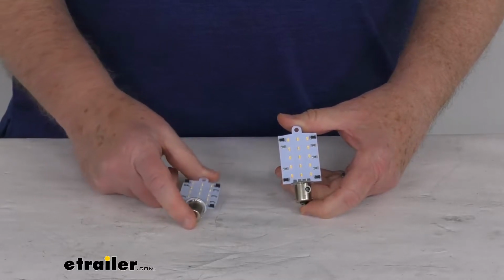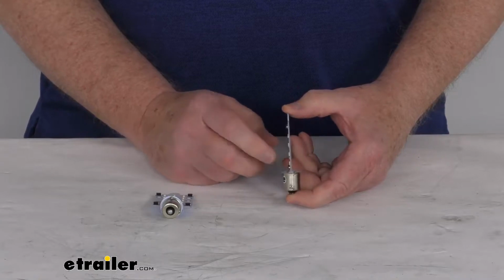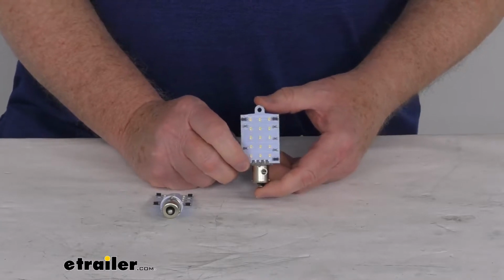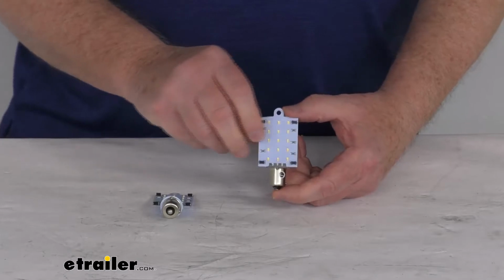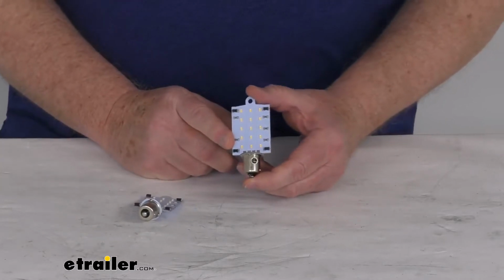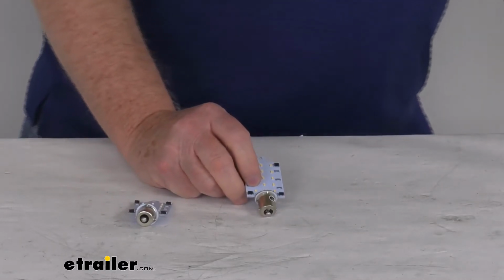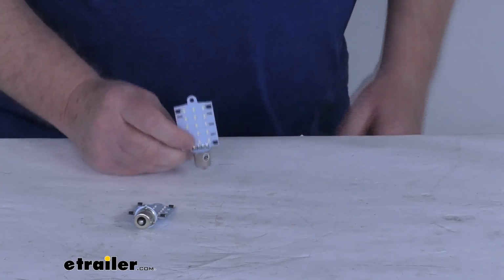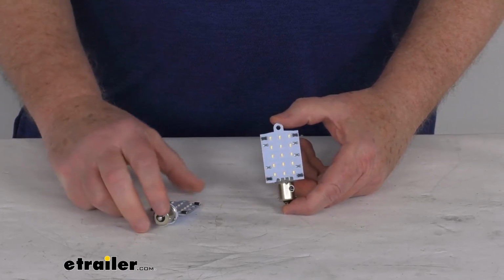etrailer | Checking Out the 1141/1156/1003 LED Bulb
Hello everybody, this is Jeff at etrailer.com. Today, we're going to take a look at the warm white directional 1003, 1141, and 1156 LED bulbs with the single contact bayonet base. And it is for a quantity of two bulbs. Now, as you can see, these are LED flat bulbs. They upgrade or replace the 1003, the 1141, and the 1156 light bulbs to provide a nice warm white lighting. These are great for top mount or overhead applications.

And as you can see, the LEDs are on this one side. There's nothing on there, so it's a directional design provides 180 degree focus lighting.This is a 12 volt bulb, it has many applications for RVs, trailers, boats, and vehicles. The LEDs will make great replacements for incandescent bulbs because they're rated for up to 50,000 hours. They are more efficient because they'll provide brighter light with less power output. And of course there's no bulbs to replace or brittle filaments to break.

Now, at the end of this video, I'm going to hook up some 12 volt power just to show you how bright they are. These are compatible with dimmable fixtures for simple adjustment of light brightness. They do offer built in surge protection to safe guard internal electronics. And on the bottom, it is a single contact bayonet base that installs into a compatible 15 millimeter socket, with a push and twist motion. And it is a non-polarized design for easy installation, so it doesn't matter if you put it in this way and twist it, or if you put it in this way and twist it, it'll still light up.Quantity on this is for two flat bulbs.

The measurement on this bulb, the width of it, is going to be about one and three eighths inches wide. Total height all the way up to the very top is two inches tall. Light output is 165 lumens. The bulb type is 1003, 1141, and 1156. The base type is BA 15 S, and the light type on this bulb is a warm white.

Color temperature's 3,500 kelvin. There are 15 LEDs per bulb, the wattage is 1.3 watts, and this is designed to replace up to a 15 watt halogen bulb. The power draw at 12 volts is 0.08 amps.So what we're going to do now is go ahead and hook up some power. All you do is hold the bottom contact to the power, and then take my ground wire. And you can see if you just touch the side that'll light up the flat LEDs. And what I'm going to do is go ahead and turn off the overhead lights, and just to show you there it is, a nice warm white color, 15 LEDs per bulb. And we mentioned it's 180 degrees, so you see if I turn it and keep the light on there, you can see that the lights are all facing that way.Go ahead and turn back on overhead lights, move our power. But that should do it for the review on the warm white directional 1003, 1141, and 1156 led bulbs with the single contact bayonet base and a quantity of two bulbs.